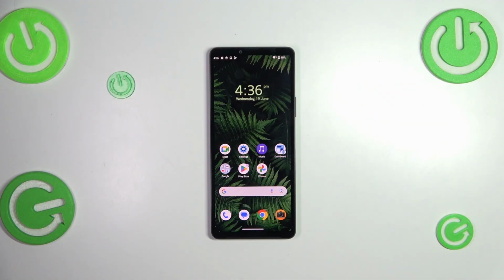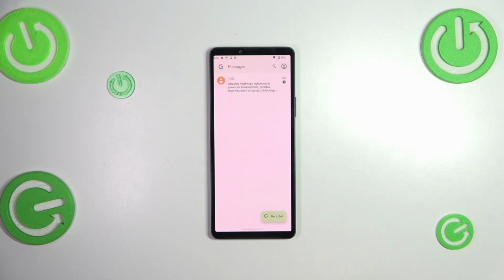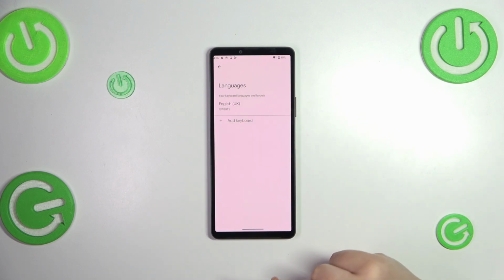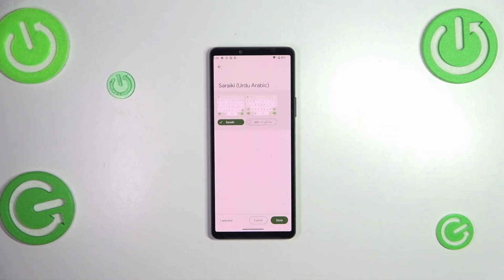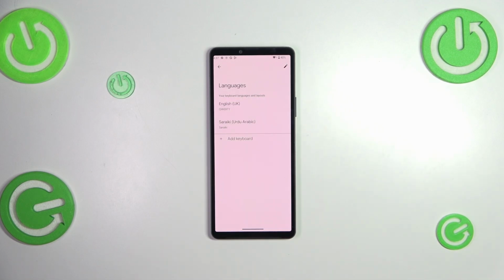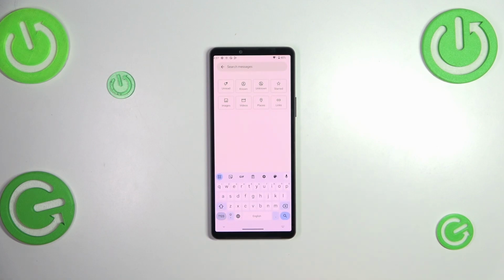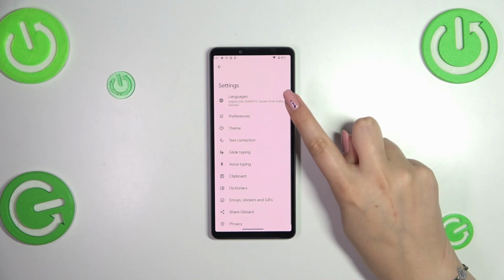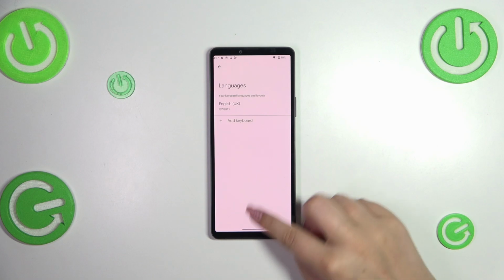How to Change Keyboard Language on Sony Xperia 10 VI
Find out more:
Learn how to change the keyboard language on your Sony Xperia 10 VI with this comprehensive tutorial. Whether you need to type in a different language for communication, work, or personal preference, this guide will walk you through the steps to add and switch between multiple keyboard languages. Enhance your typing experience and improve productivity by customizing your keyboard settings.

How do I add a new keyboard language on my Sony Xperia 10 VI?
What steps should I follow to switch between keyboard languages on the Sony Xperia 10 VI?
Can I set a default keyboard language, and how?
How do I remove a keyboard language that I no longer use on my Sony Xperia 10 VI?
Is it possible to customize the keyboard layout for different languages on my Sony Xperia 10 VI?